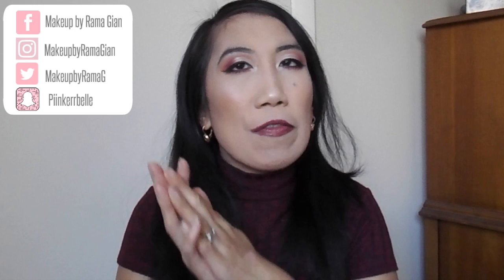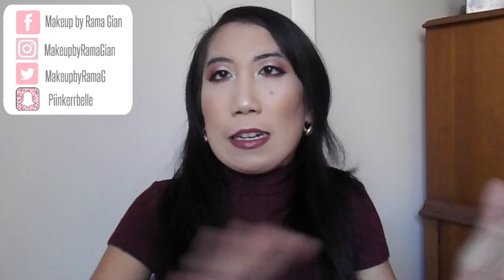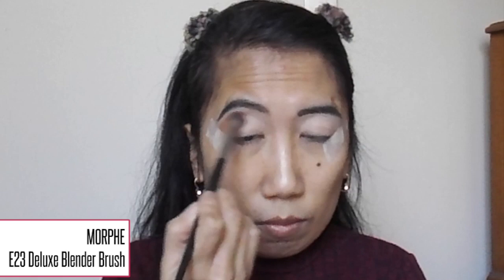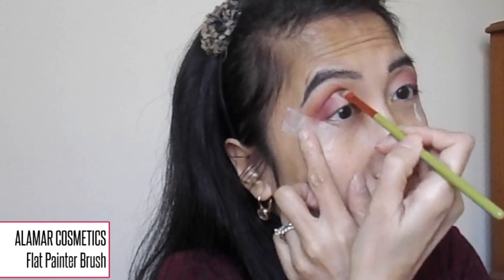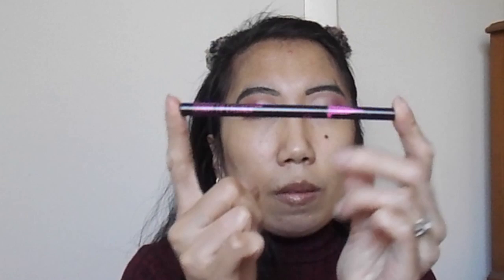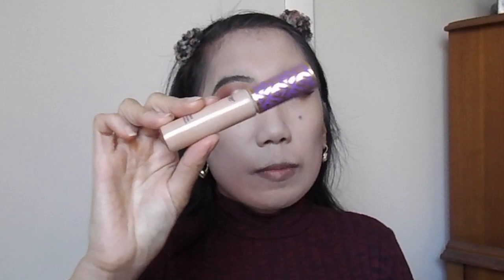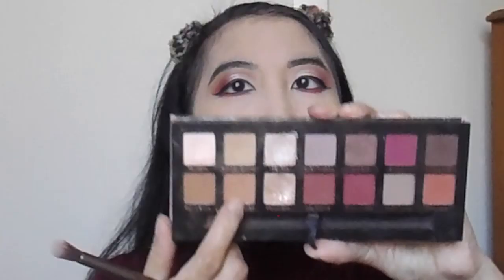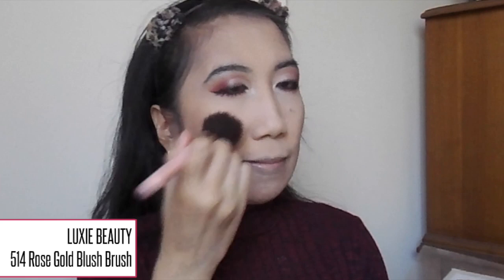EASY PINK GLAM VALENTINE’S DAY MAKEUP LOOK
Hey, everyone! I was so excited to dabble back into the ABHModernRenaissance Palette to create this super glam ValentinesDaymakeup look! I absolutely LOVED how this look came out, and I hope you guys do too!

I hope y'all have an amazing Valentine's Day!

PRODUCTS USED/MENTIONED:

• Makeup Revolution Conceal & Define Full Coverage Foundation in “F5”
• Tarte Shape Concealer in “Light/Medium”
• Maybelline FitMe Loose Finishing Powder in "20 Light Medium"
• Maybelline FitMe Concealer in “Medium”
• Essence Extreme Lasting Eye Pencil in "But First, Espresso"
• Butter Collection x Casey Holmes
• Wet n Wild MegaGlo Highlighting Powder in "Blossom Glow"
• e.l.f. Cosmetics Instant Lift Brow Pencil
• Clinique Quickliner for Lips in "Intense Cosmo"
• Colourpop Ultra Glossy Lips in "Moonchild"

BRUSES USED:

• Morphe E23 Deluxe Blender
• Morphe M433 Pro Firm Blending Fluff
• Morphe M510 Pro Round Blender
• Alamar Cosmetics Flat Painter Brush
• Luxie Beauty Luminous Eye Set
• Luxie Beauty 514 Rose Gold Blush Brush
• Luxie Beauty 223 Rose Gold Short Shader
• Luxie Beiaty 660 Precision Foundation Brush
• Real Techbiques Blush Brush
• iT Cosmetics Love is the Foundation Brush
• Mikasa Beuaty F200 Duo Fibre Finishing Brush
• BeautyBlender Beauty Blender Pro
• Urban Decay Dual Ended Eyeshadow Brush
• Ulta Flat Shader Brush

PREVIOUS VIDEO:
NEW MAKEUP RELEASES | WILL I BUY OR PASS? | February 2019